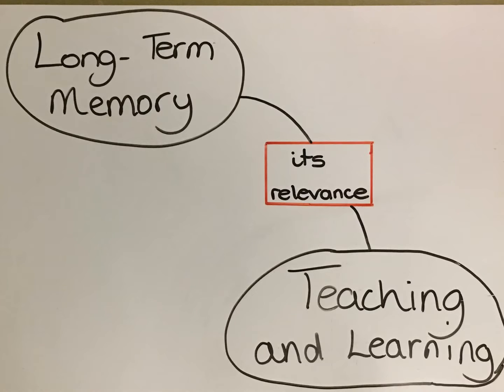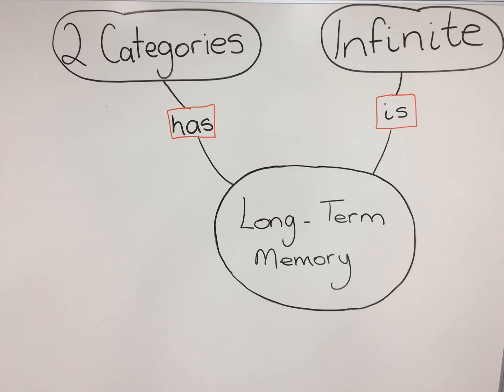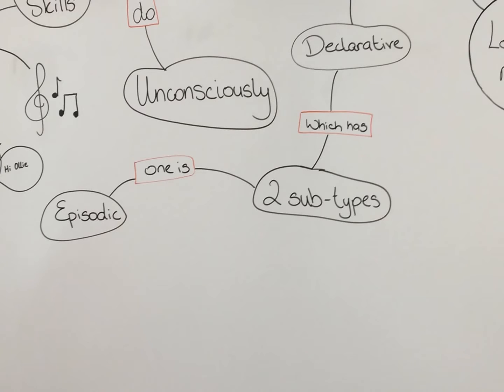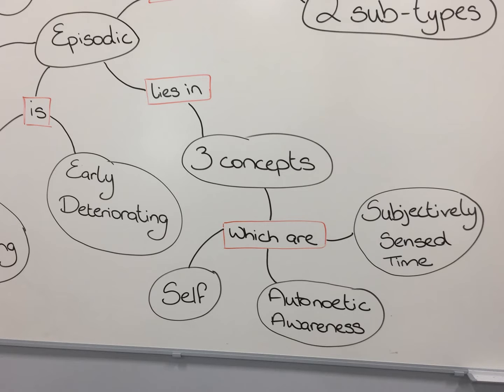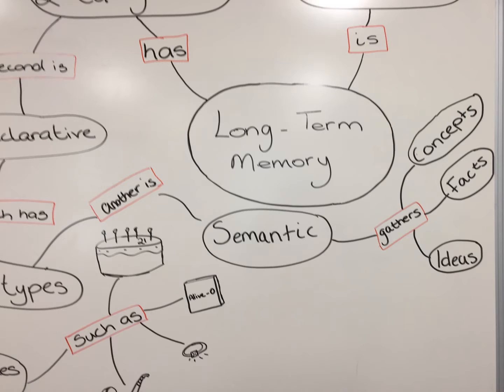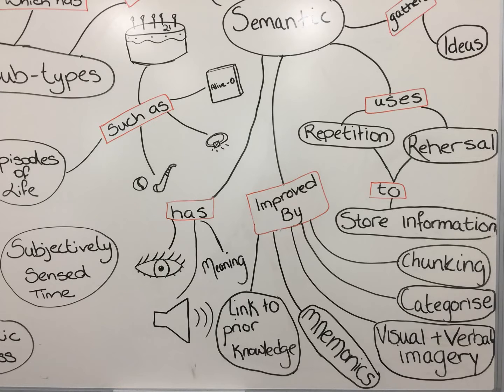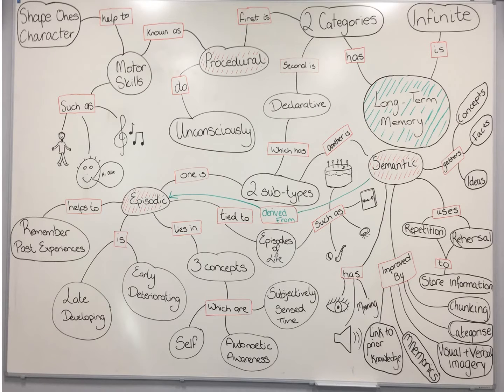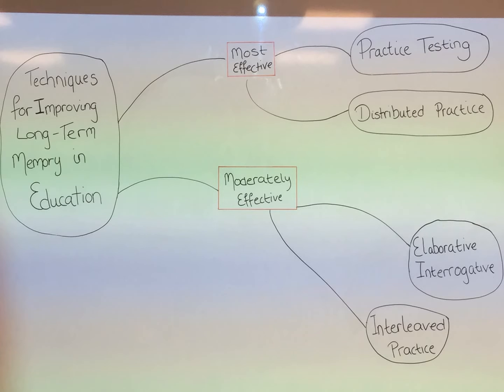Long - Term Memory and its Relevance to Teaching & Learning